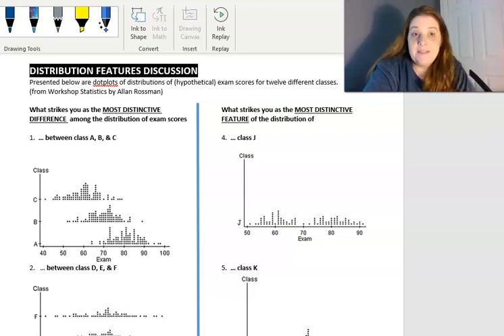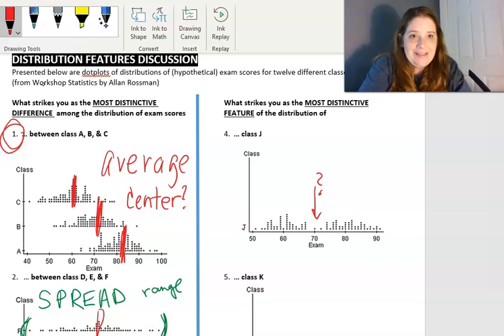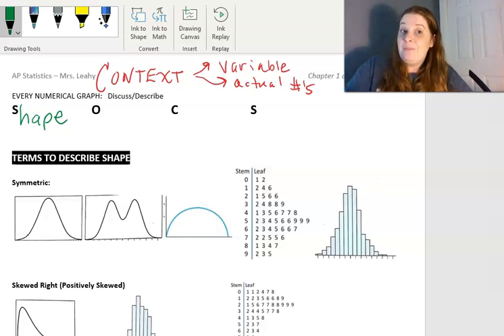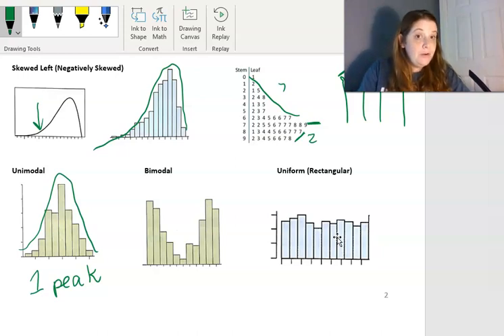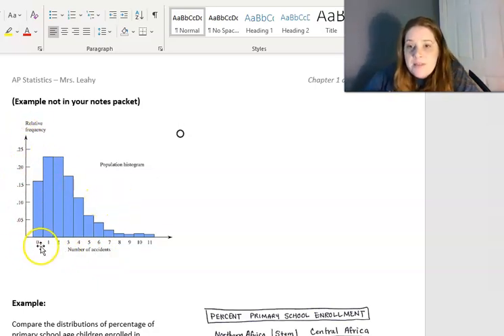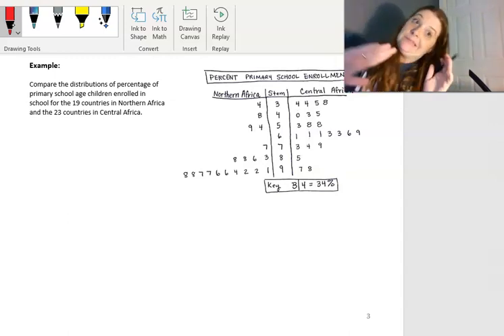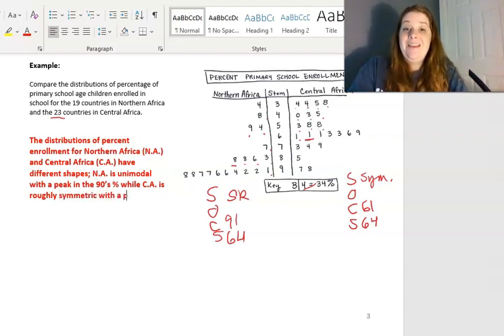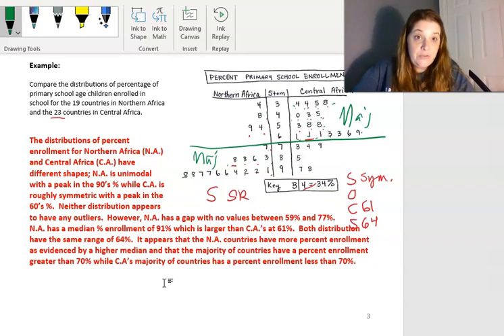SOCS - Describe/Compare - AP Statistics - Avon High School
Describe and Compare numerical data sets using SOCS + Context